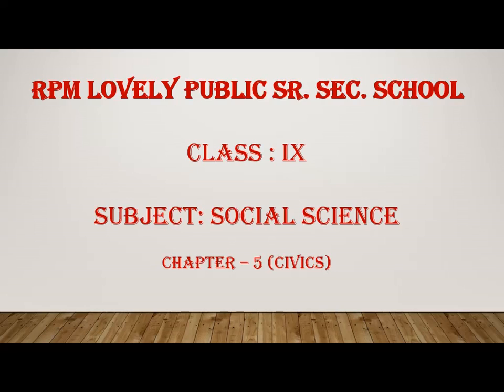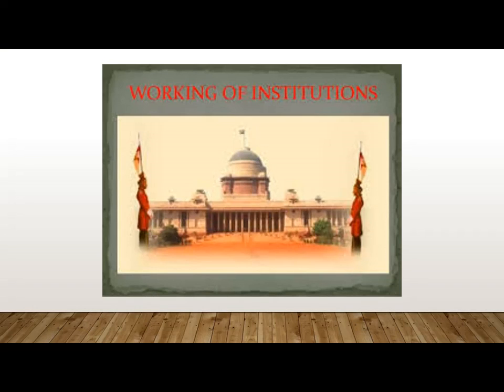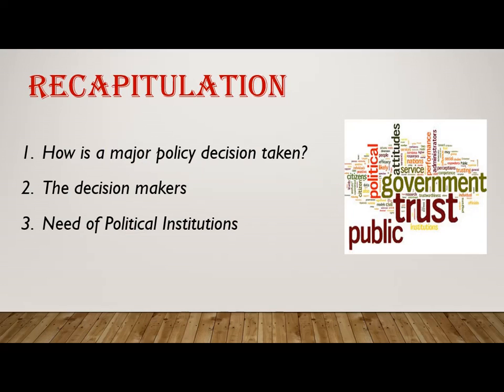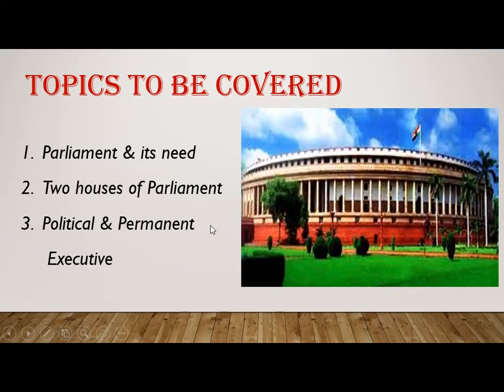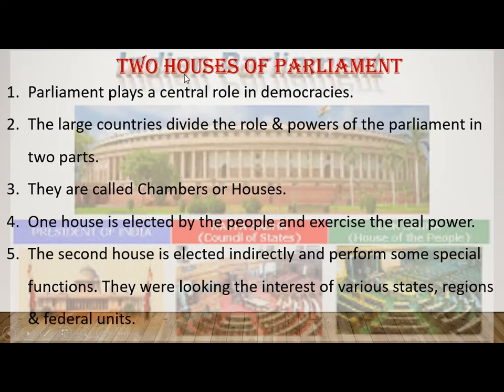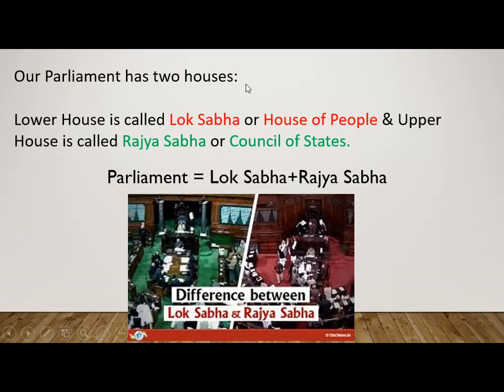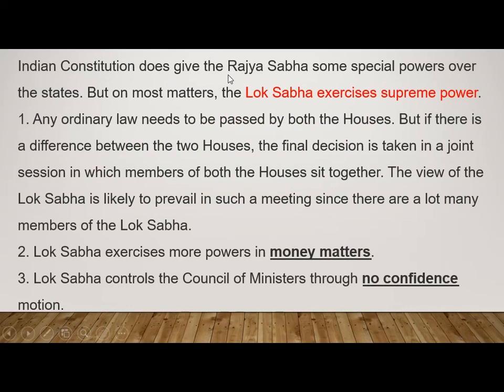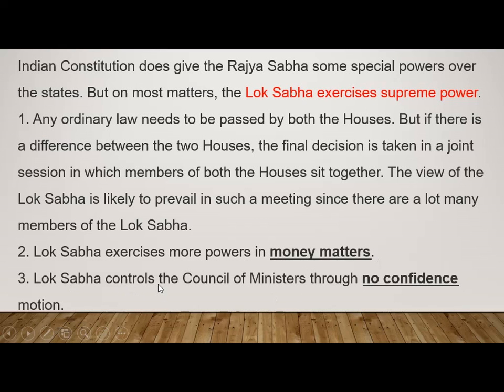video2 ch5 civics ix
CLASS: IX
SUBJECT: SOCIAL SCIENCE
TOPIC: WORKING OF INSTITUTIONS
SUB TOPIC: PARLIAMENT & ITS NEED, HOUSES & POLITICAL & PERMANENT EXECUTIVES